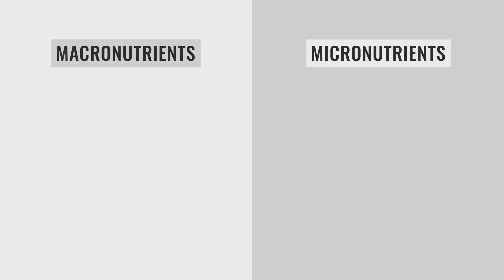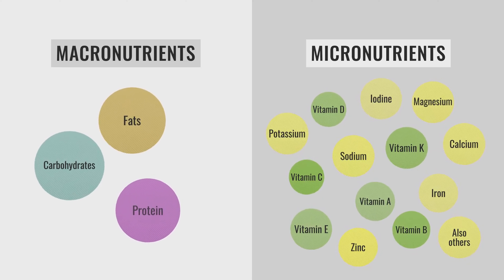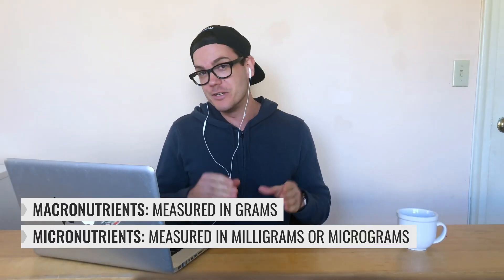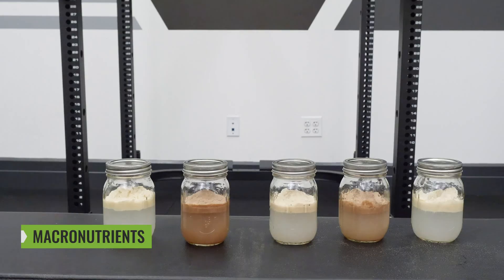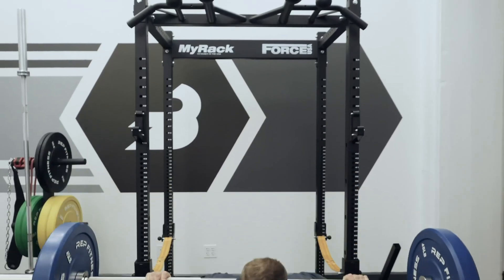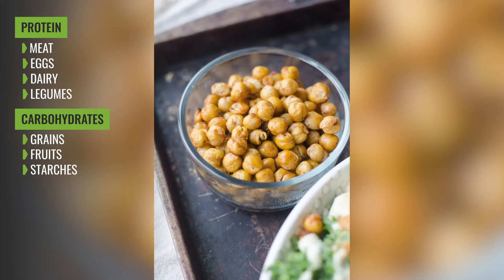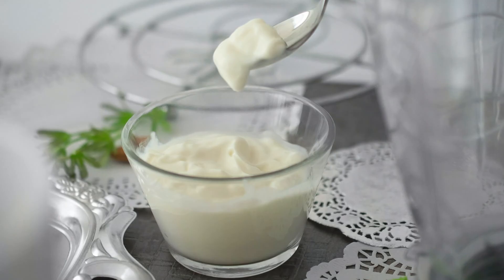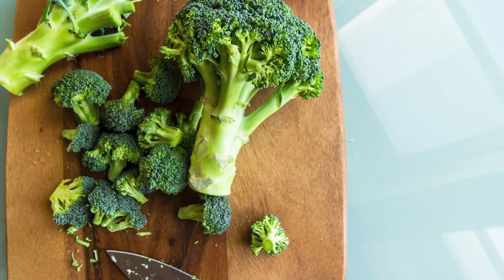Macronutrients vs Micronutrients: What's Most Important When Dieting?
Thanks to Natalie Rizzo, MS, RD for appearing in this video.

Macros and micros are the cornerstone of your diet whether you know it or not. Essentially, macronutrients provide your calories in the form of protein, carbs, or fat — the macros you eat largely determine your weight and body composition — whereas micronutrients are comprised of vitamins and minerals that contribute to your overall health, like sleep quality, recovery, and so on.

But there are also plenty of things you eat that don't fall into either category.

00:34: Macronutrients vs micronutrients
01:30 Macronutrient sources
02:00 Is water a macro?
02:41 Why micronutrients are important
04:40 Is fiber a macronutrient?
05:24 Is alcohol a macronutrient?
05:59 Omega-3 fatty acids: why the type of fat matters
06:40 Macronutrients vs micronutrients vs phytonutrients

(Editor’s note: The content on BarBend is meant to be informative in nature, but it shouldn’t take the place of advice and/or supervision from a medical professional. The opinions and articles on this site are not intended for use as diagnosis, prevention, and/or treatment of health problems. Speak with your physician if you have any concerns.)